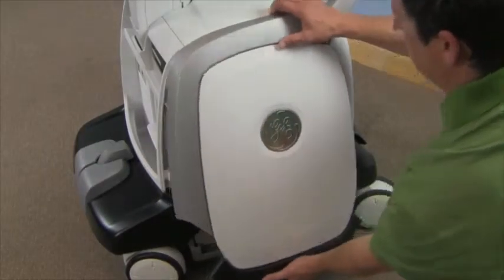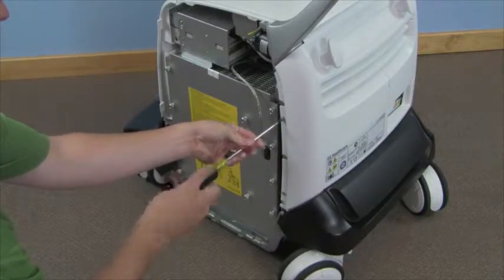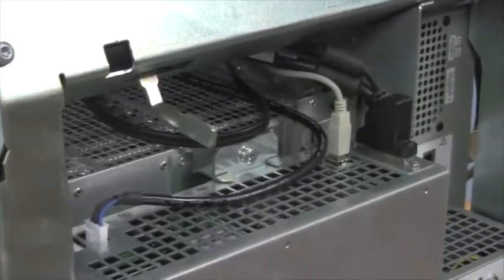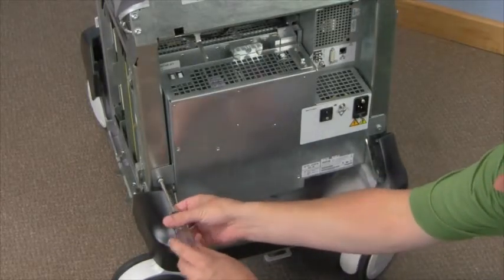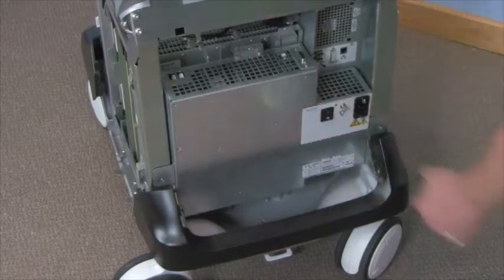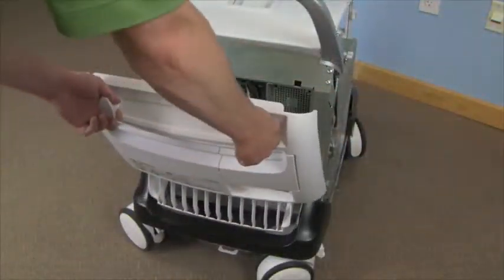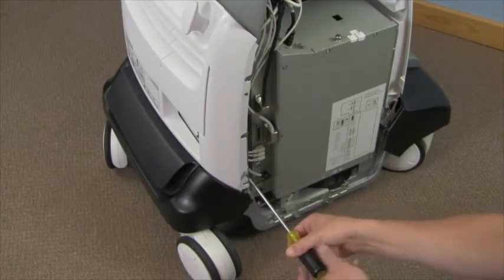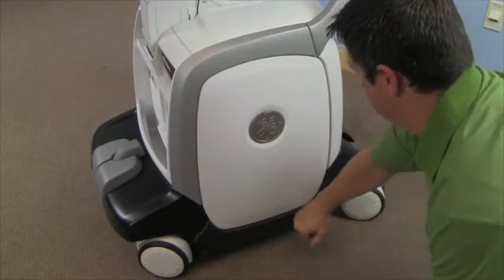E9 Main Power Supply Replacement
Instructions for replacing the Main Power Supply on the Logiq/Vivid E9.